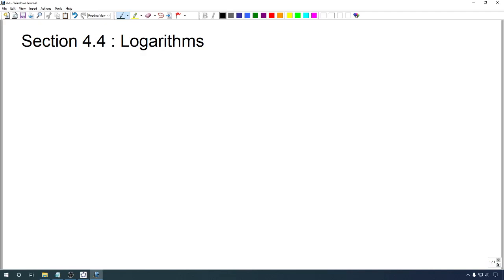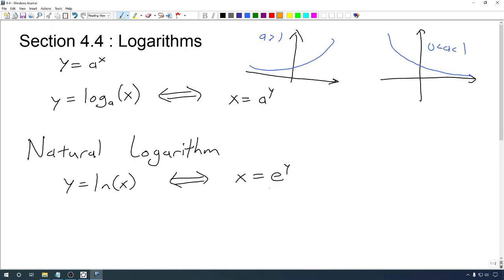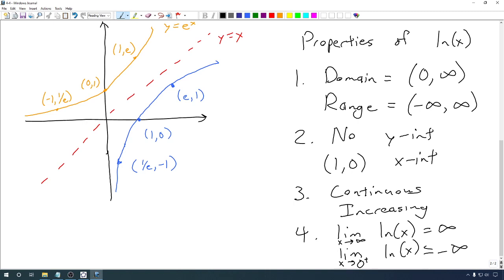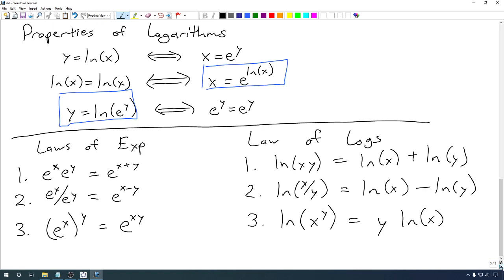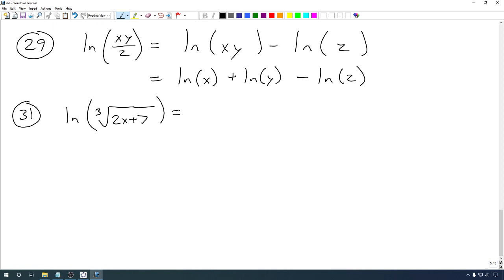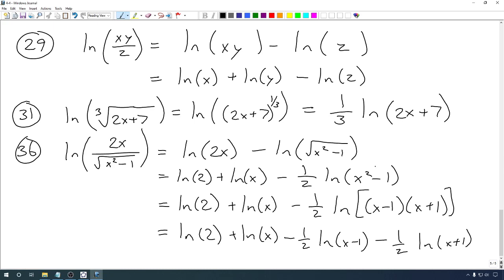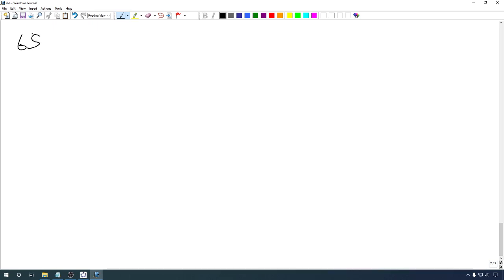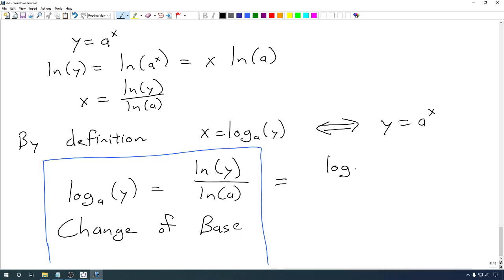Business Calculus Section 4.4 - Logarithms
Section 4.4. We define logarithms, and in particular the natural logarithm. We also discuss the properties of the natural logarithm as a function and the laws of logarithms.